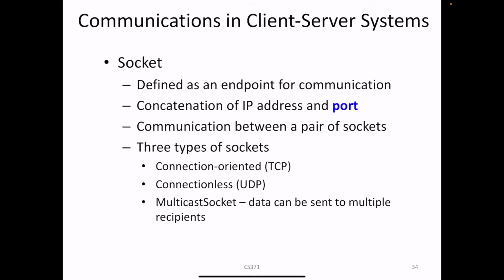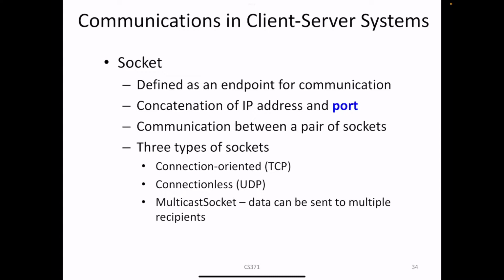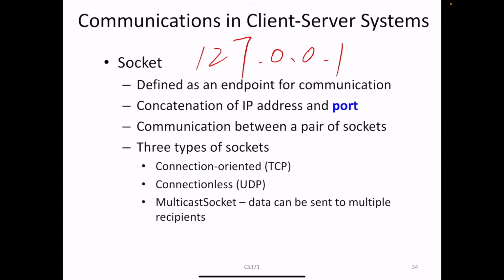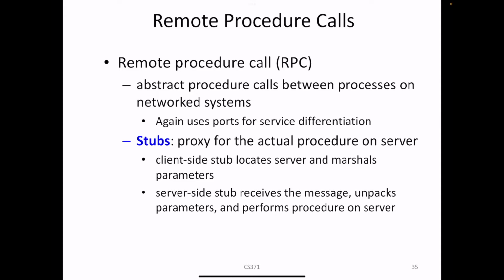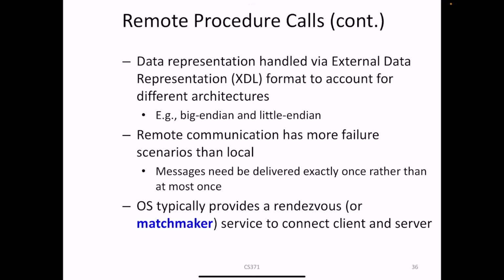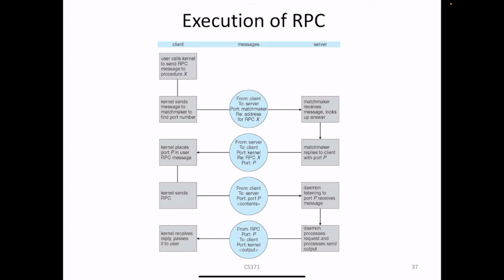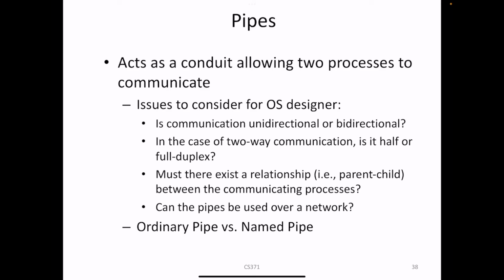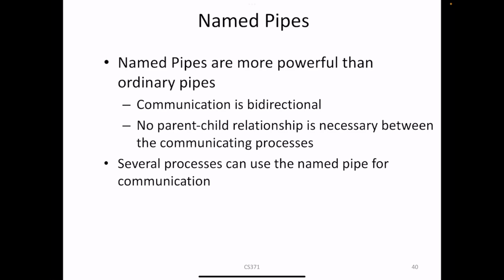Chapter 3 08 Communication In CS Systems RPC and Pipes